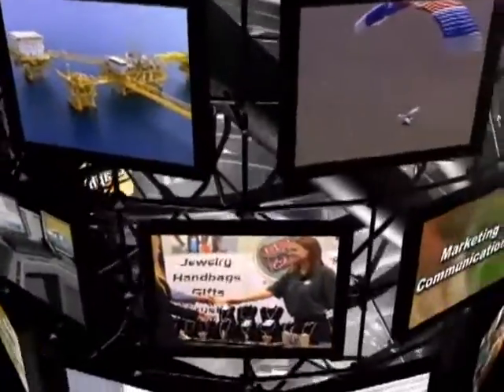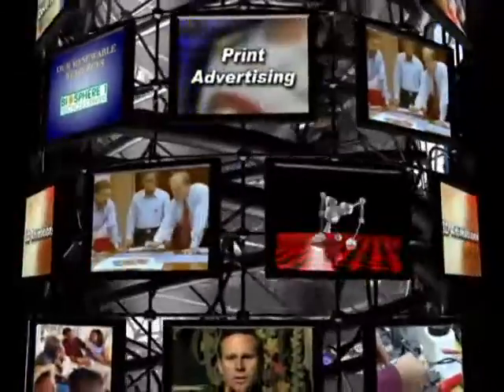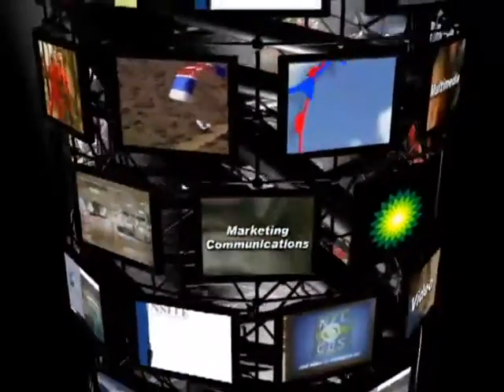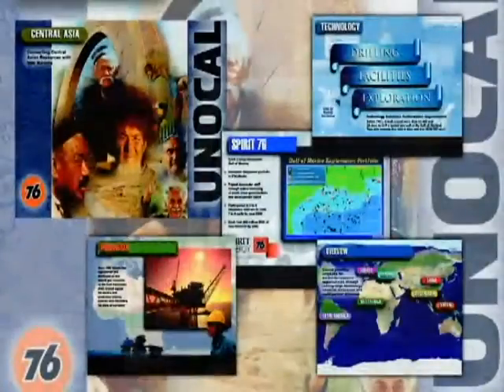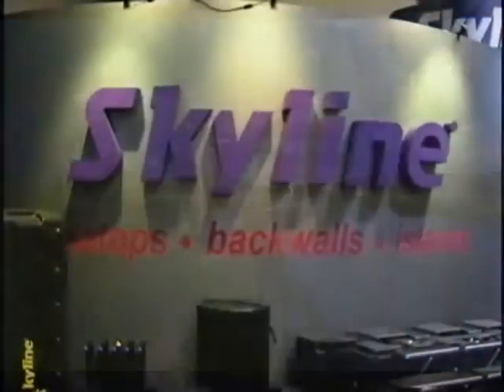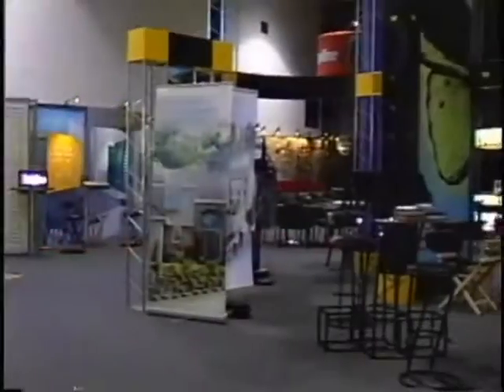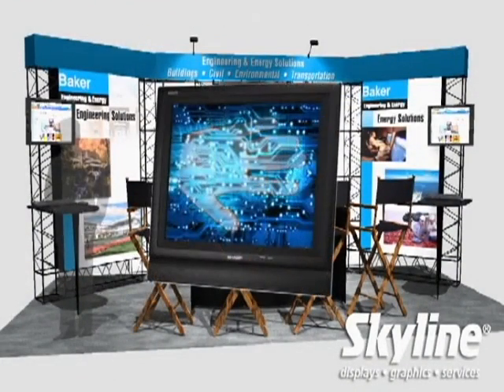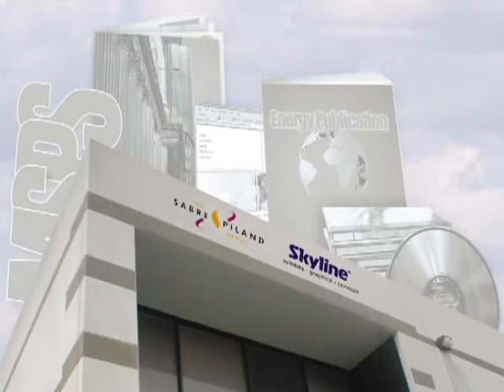PHG/ S & P Demo Clip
This is a brief capabilities video segment to showcase our/my production work from the first decade of the 2000's highlighting video production, graphic design and animation. The second part of the clip describes the exhibition services side of the then partnership. This was originally for an open house at the Exhibits Center facilities. Please note the old 4:3 aspect ratio.